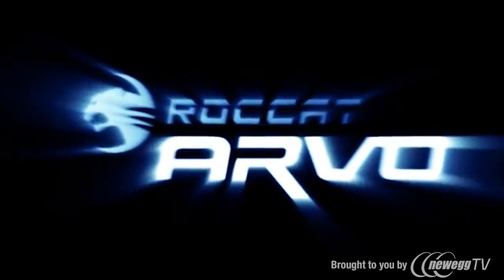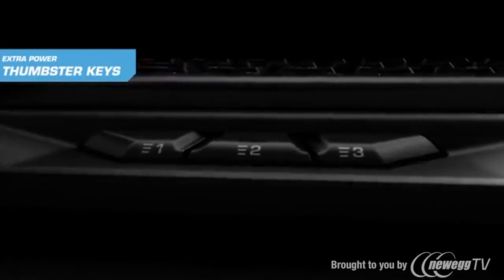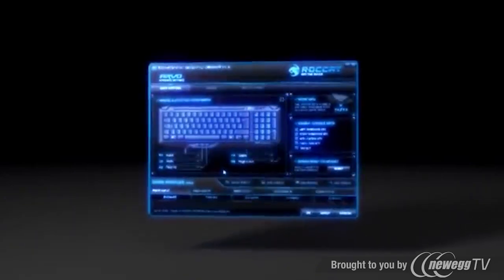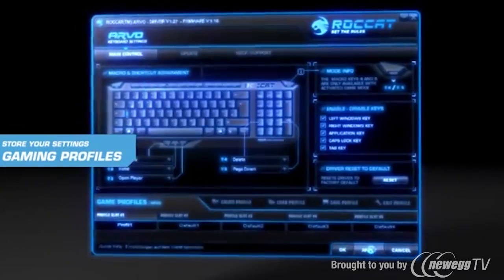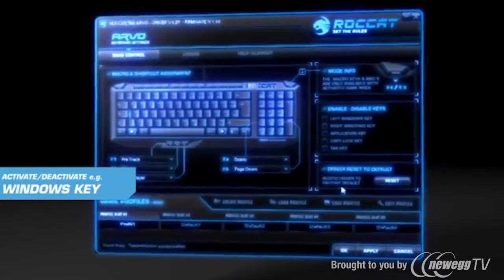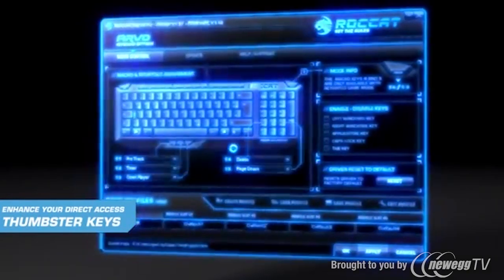Product Tour: ROCCAT Arvo ROC-12-501-AM Black USB Wired Gaming Compact Keyboard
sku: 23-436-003